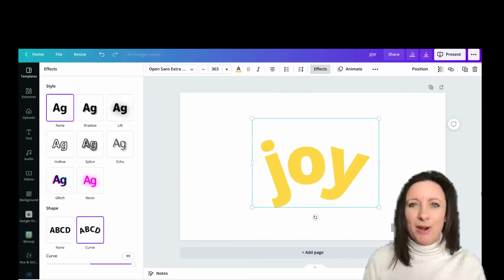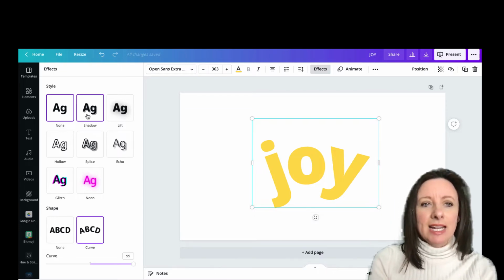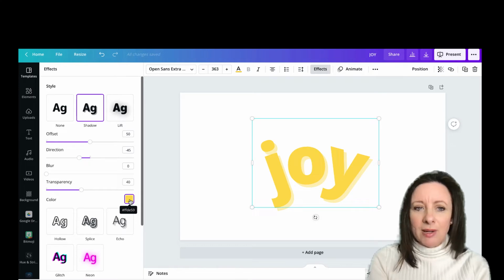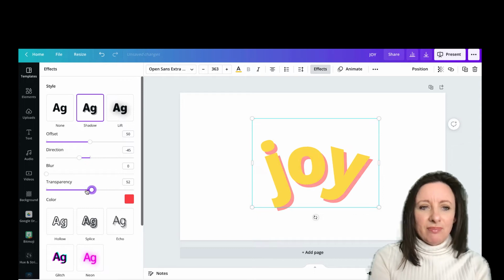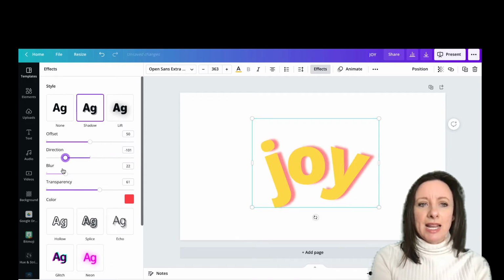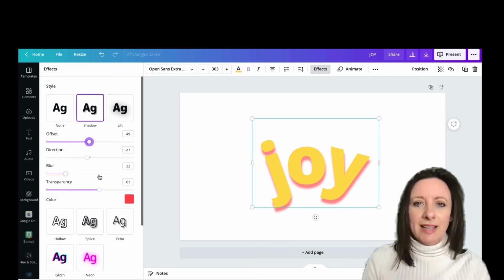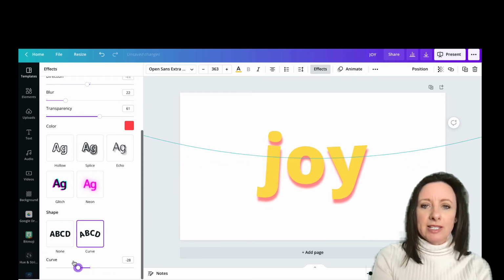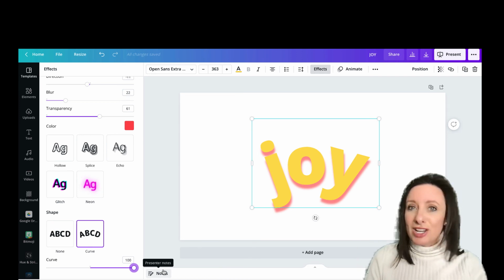Canva Magic: Applying Effects to Text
Tutorial video explaining how to apply effects to text in Canva.